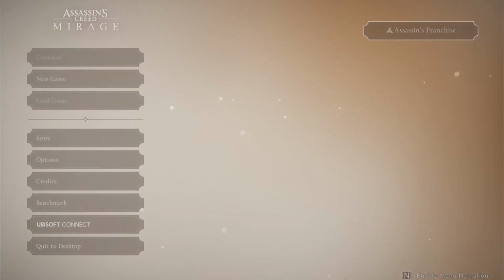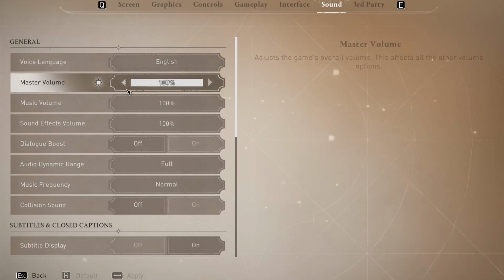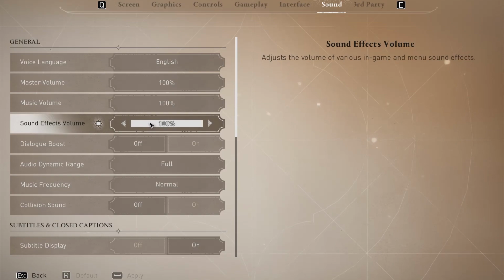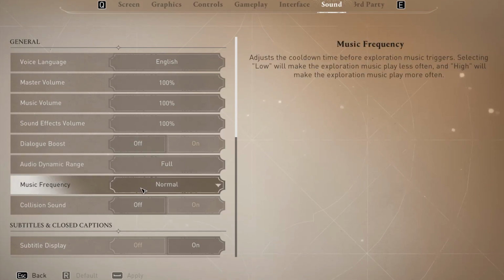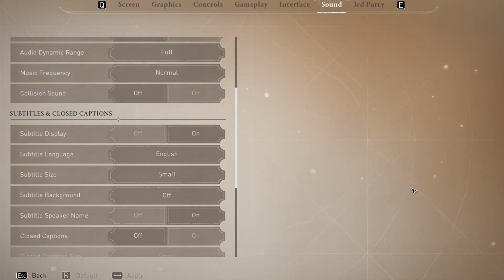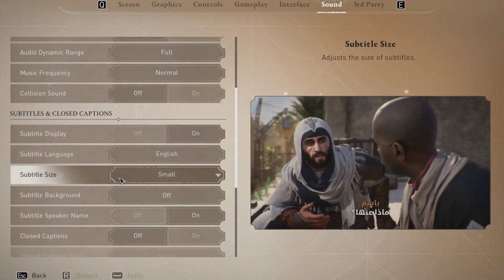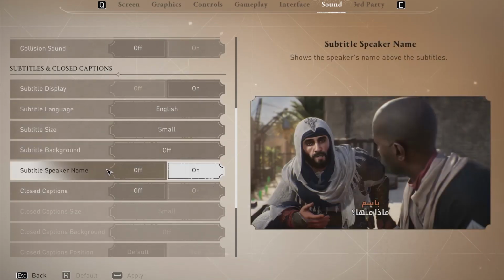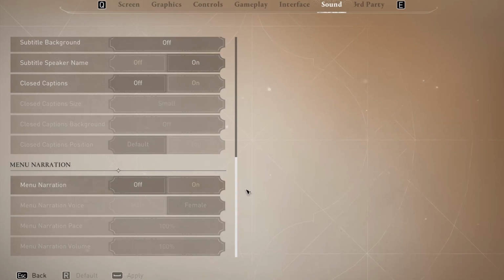How to Manage Sound Settings in Assassin's Creed Mirage? | Adjust Sound and Volume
Immerse yourself in the auditory realm of Assassin's Creed Mirage with our comprehensive tutorial! Learn how to fine-tune the sound settings to perfection, ensuring an epic gaming experience. From adjusting audio levels to optimizing surround sound, this video guides you through managing sound settings like a pro. Dive into the world of audio mastery and elevate your gameplay today!

Top 5 Most Searched "How To" Questions About This Video:

"How to access sound settings in Assassin's Creed Mirage?"
"What are the best sound settings for Assassin's Creed Mirage for an immersive experience?"
"How do I adjust the volume of music, dialogue, and SFX in Assassin's Creed Mirage?"
"Can I enable subtitles or captions for dialogue in Assassin's Creed Mirage?"
"What's the process for troubleshooting sound issues in Assassin's Creed Mirage?"